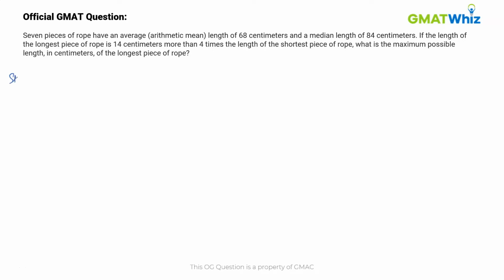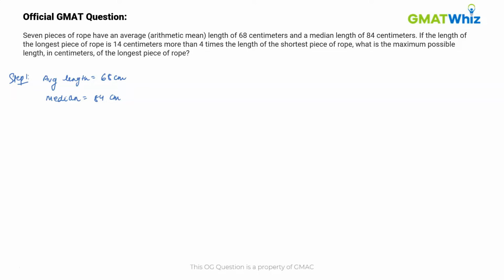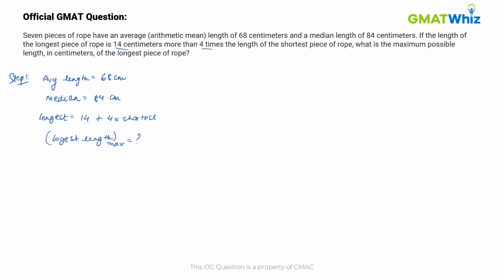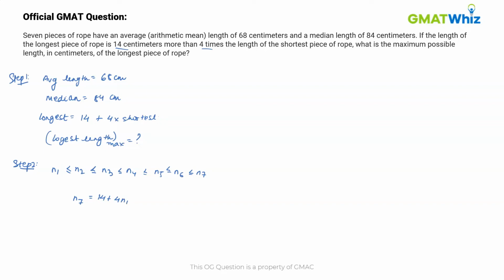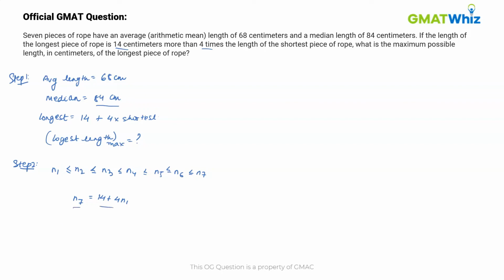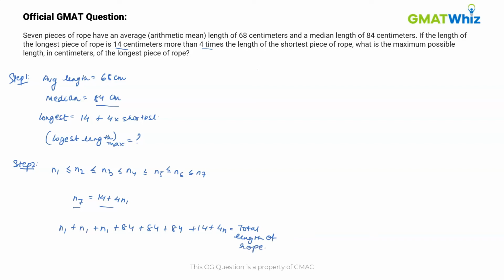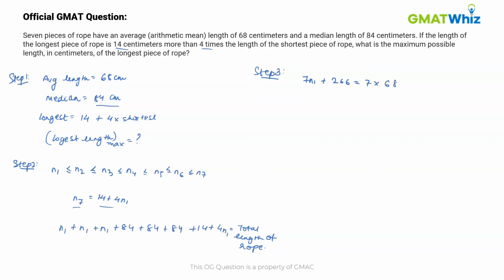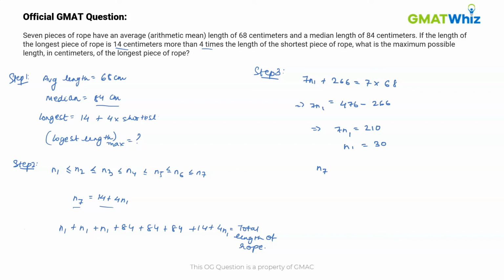GMAT OG l PS04305 : Seven pieces of rope have an average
Seven pieces of rope have an average (arithmetic mean) length of 68 centimeters and a median length of 84 centimeters. If the length of the longest piece of rope is 14 centimeters more than 4 times the length of the shortest piece of rope, what is the maximum possible length, in centimeters, of the longest piece of rope?